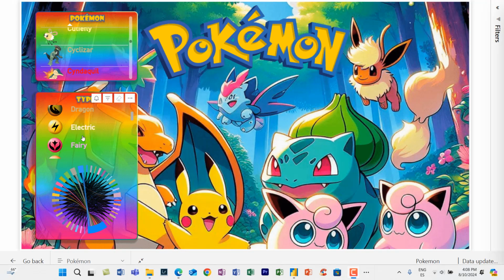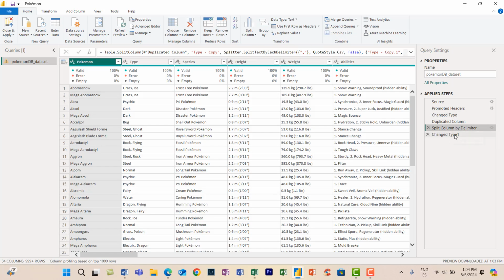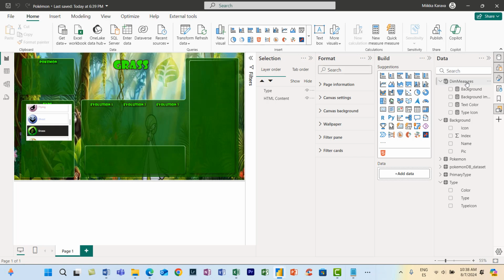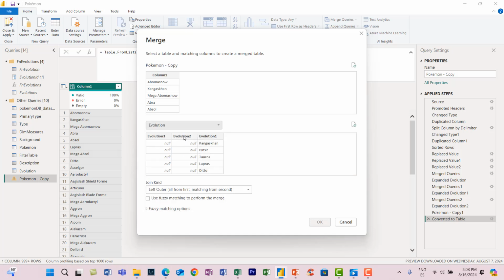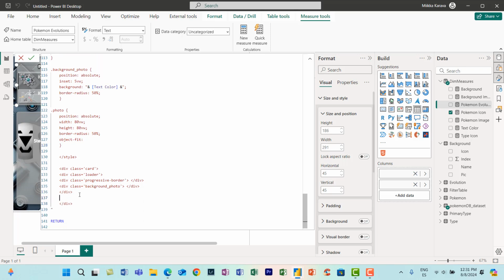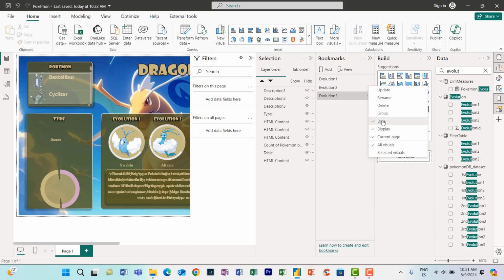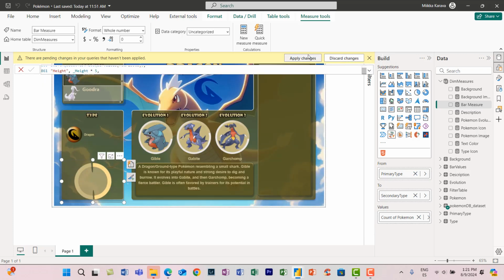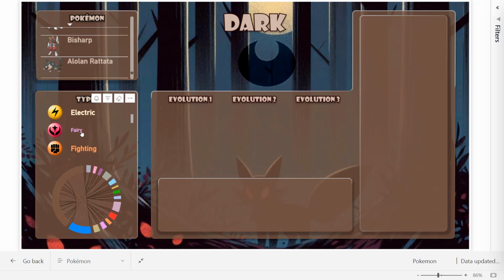How to build an interactive 1000 + Pokémon report in 5 steps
In this video we will go through 5 steps on how to build a Pokémon report featuring 9 generations of Pokémon including special variations and evolutions.

The report includes visuals for Types, Evolutions, Descriptions and Attributes for each Pokémon in a dynamic background.

Links mentioned in the video:
Images:

Timeline:
0:00 Intro
0:37 Design
14:11 Report Filters
19:45 Background
34:39 Evolutions (API)
1:01:38 Description
1:16:38 Attribute Bars